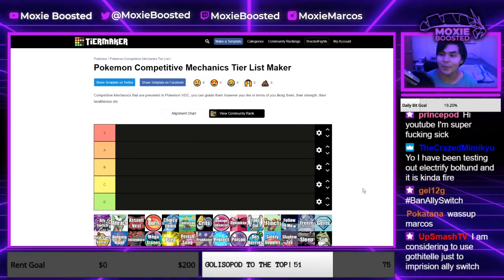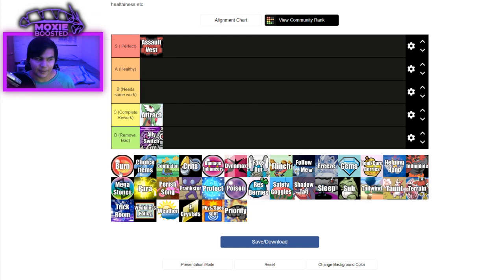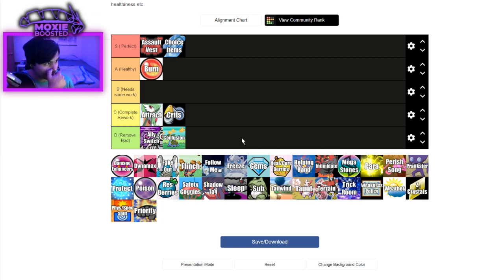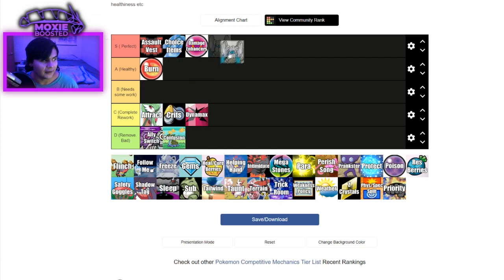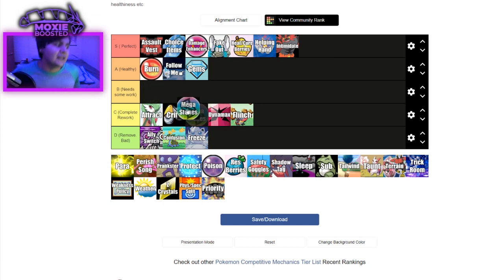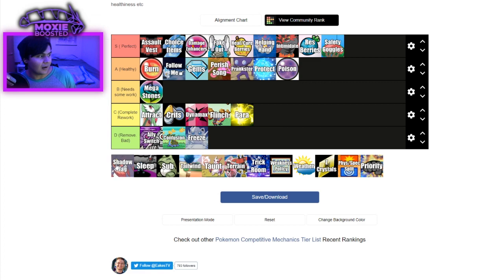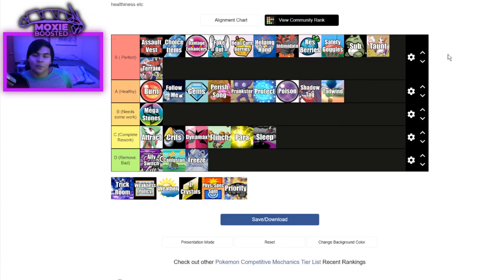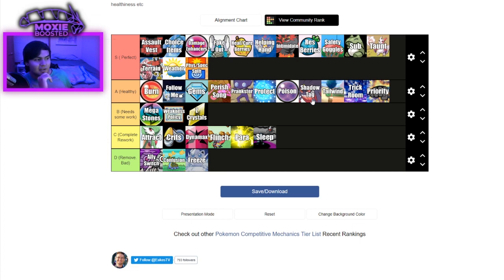RANKING EVERY COMPETITIVE POKEMON MECHANIC!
Today we rank every competitive pokemon from Megas to Dynamax! Shoutout to EakesTV for making the tier list template!

3. Send a tip, ask a question
5. Download and install OBS Streamlabs with my